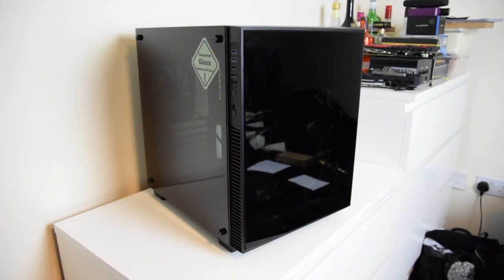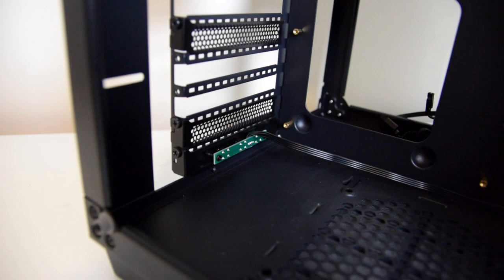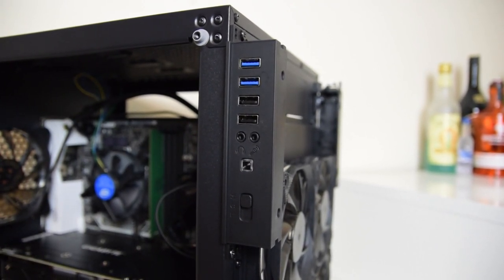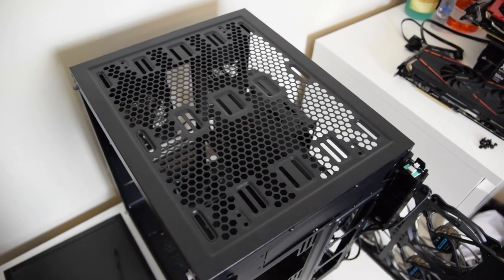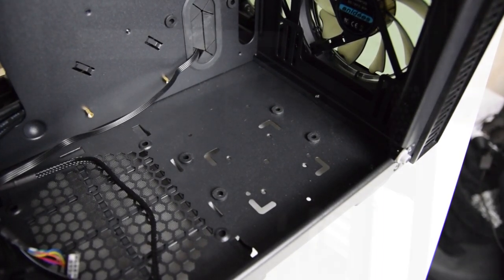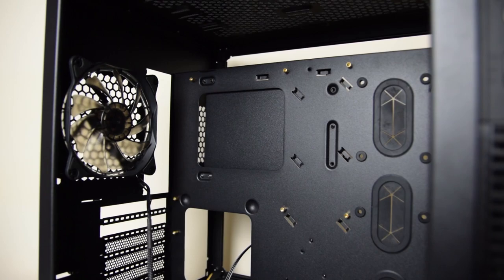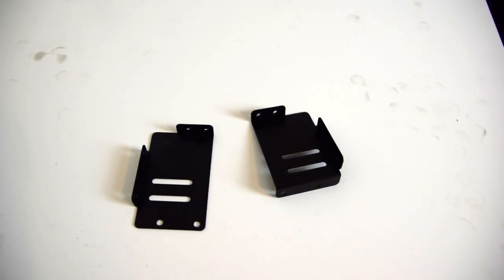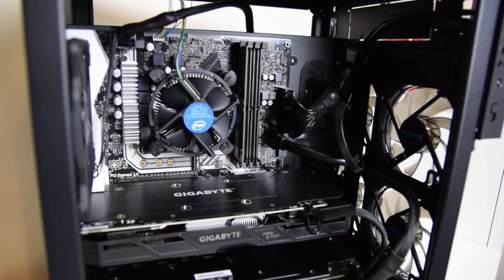Anidees AI Crystal Cube Case Review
Anidees Crystal Cube Case Review. This case features lots of beautiful glass, 5 fans, 2 fan controllers and a great system for mounting drives. See the review for more details.

●●● Support Links ●●●
Use these once, or bookmark them!

Questions regarding review requests, marketing?